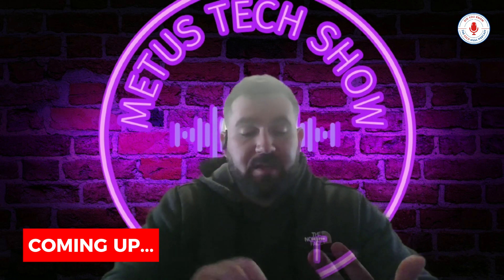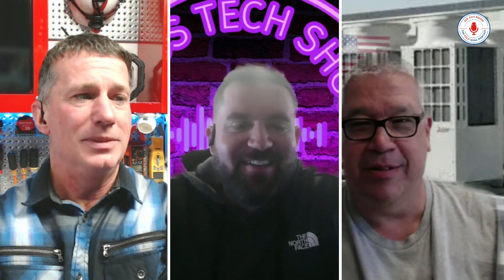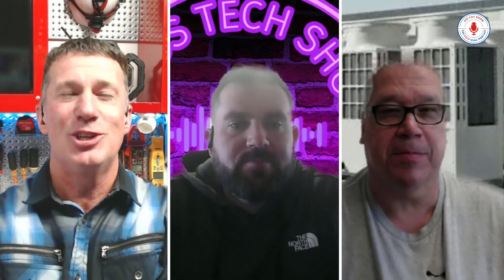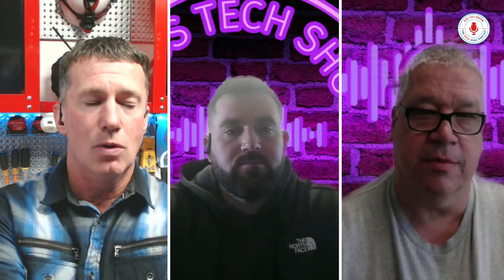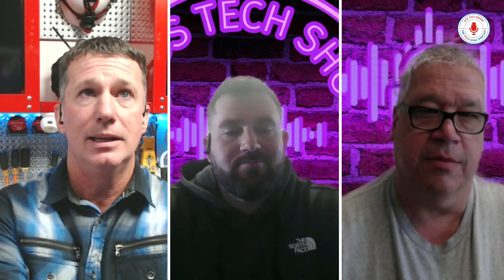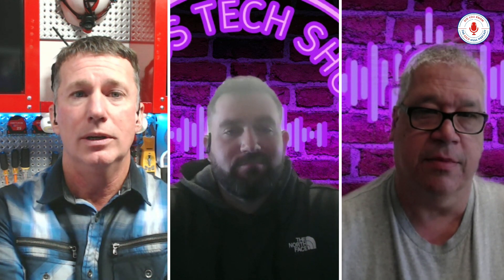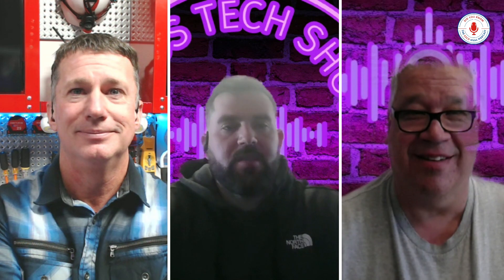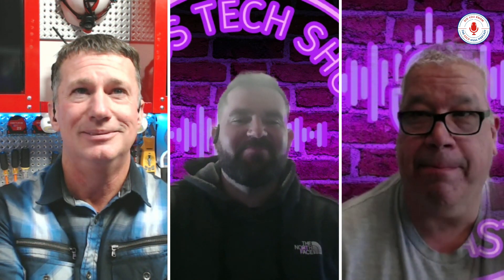How to Diagnose and Optimize Inverter HVAC Systems with Bryn Rabtor & Paul Chaves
👉 Get access to the FREE High-Performance Heat Pump Trial course

In this episode of the  @escogroup , Clifton Beck sits down with Bryn Raptor and Paul Chavez from Mitsubishi Electric Trane to delve into the intricacies of inverter diagnostics. They discuss the fundamental principles of inverter technology, including the conversion of AC to DC voltage, the role of IGBTs in simulating AC waveforms, and the importance of balanced voltage. The trio also explores practical tips for diagnosing inverter systems, such as checking DC voltage, verifying AC voltage on the compressor, and understanding the behavior of ECM motors.

Key Takeaways:
Inverter Basics: Inverter technology involves converting AC to DC voltage, cleaning it up, and then simulating AC waveforms to control the compressor's speed and efficiency.

Component Checks: Verifying DC voltage, checking AC voltage on the compressor, and using an inverter checker or multimeter to assess IGBT functionality are crucial steps in diagnosing inverter systems.

Compressor Diagnostics: While inverter compressors operate on simulated AC voltage, traditional methods like checking for shorts and grounds can still be applied.

ECM Motors: These motors require constant voltage and a variable voltage signal for speed control.

Low-Voltage Communication: The outdoor unit supplies 24V DC to the indoor unit for communication. The indoor unit responds with a 12V DC signal, creating a fluctuating voltage between 12V and 24V.
Wire Integrity: Maintaining the integrity of the communication wires (S2 and S3) is crucial. Avoid interruptions like switches or condensate pumps.

Meter Selection: Using a true RMS meter is essential for accurately measuring the fluctuating voltage on the communication wires.

Safety First: Always prioritize safety when working on inverter systems. Discharge capacitors, avoid arcing, and follow manufacturer guidelines.

Board-Level Diagnostics: Focus on checking input and output voltages to diagnose board failures. Replacing individual components on complex boards is generally not feasible.